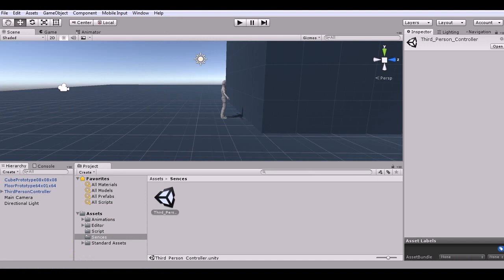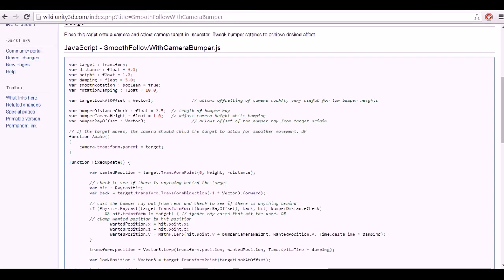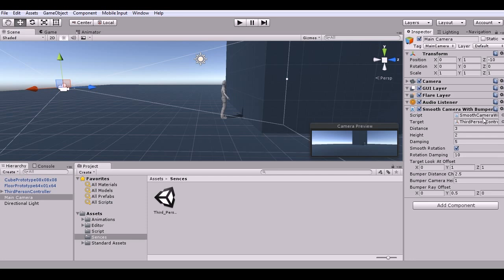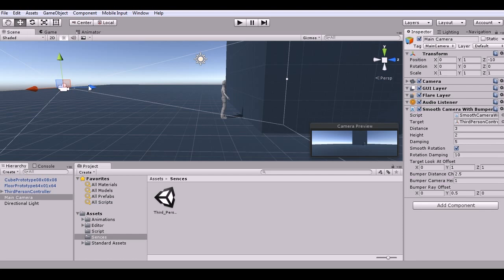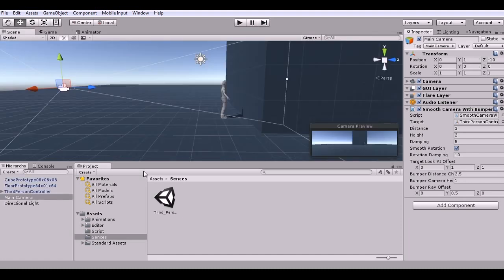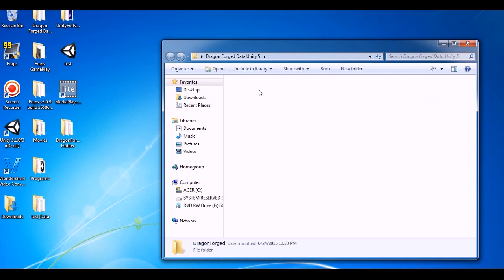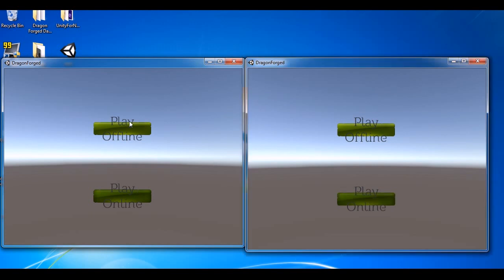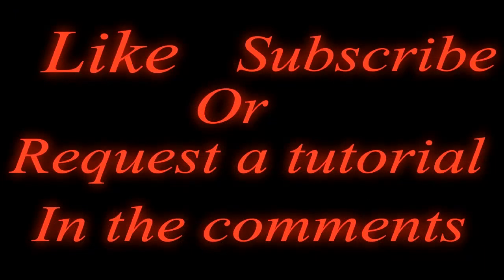Unity Tutorial Stop Camera Clipping Free Script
Sorry for the delay. This will be a quick video. Where we learn how to stop third person camera clipping.  Next we will put our character online using unity's new 5.1 system .

note : I didn't write this script its a part of the unity wiki.